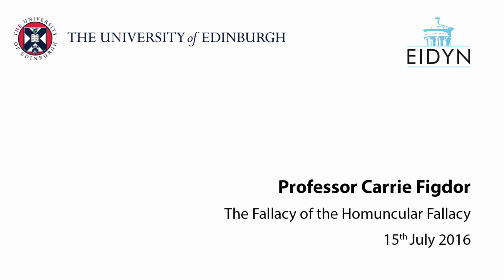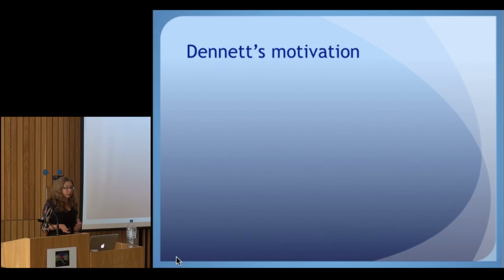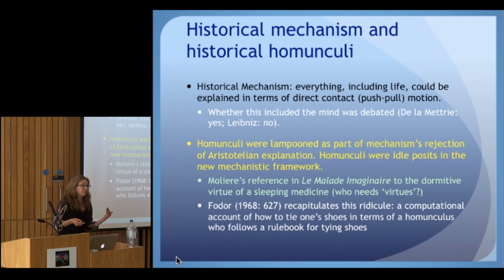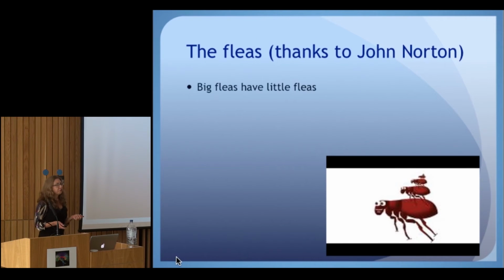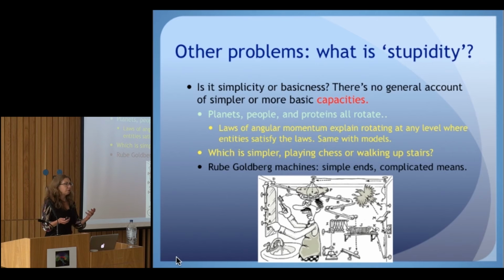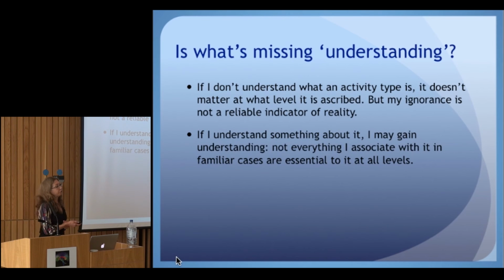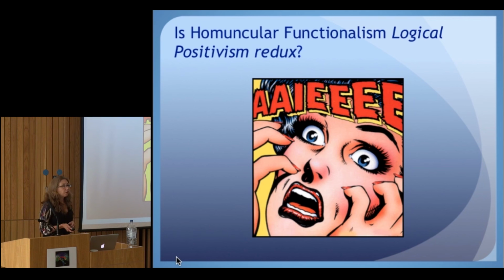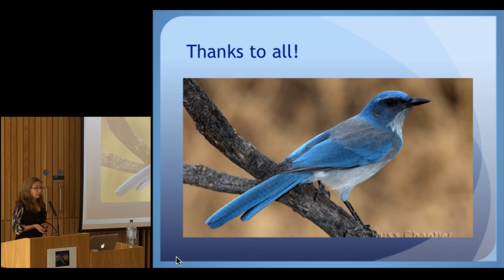Carrie Figdor: The Fallacy of the Homuncular Fallacy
Professor Carrie Figdor (University of Iowa) speaks at "Exploring the Undermind", a one-day research event at the University of Edinburgh, 15th July 2016.

Abstract: Homuncular functionalism is a leading philosophical framework for naturalistic psychological explanation. It shares commitment to a decompositional style of explanation with recent articulations of mechanistic explanation, but is distinguishable from the latter due to its restrictions on permissible explanantia: subpersonal parts cannot perform the same functions as the personal wholes of which they are part. This restriction is motivated by the homuncular fallacy, according to which an explanation of intelligence that posits intelligent components is no explanation at all. I argue that the homuncular fallacy is not a fallacy: there is no epistemic justification for the restrictions, and the need to “discharge” homunculi is an artifact of the homunculus metaphor.